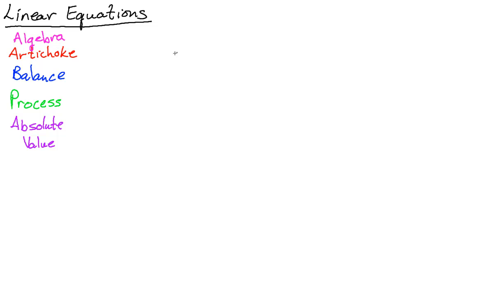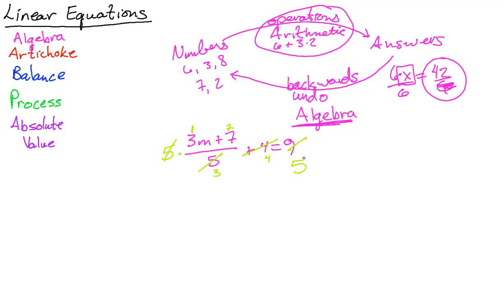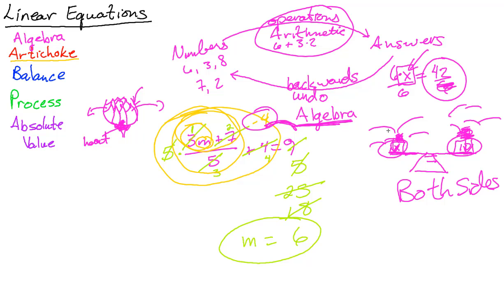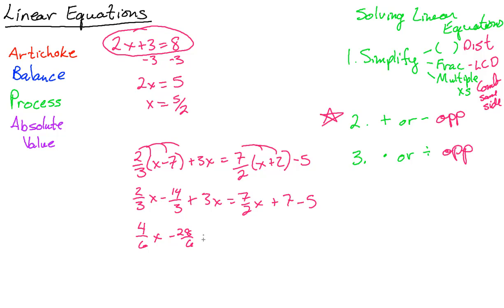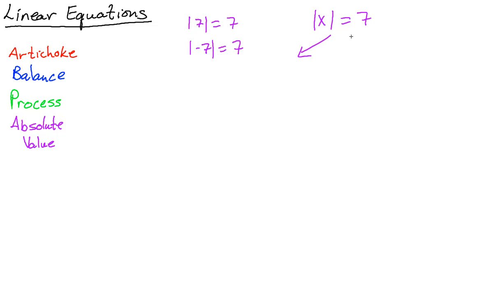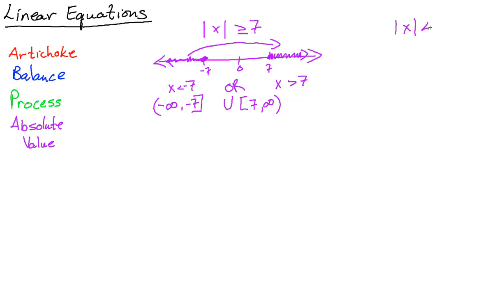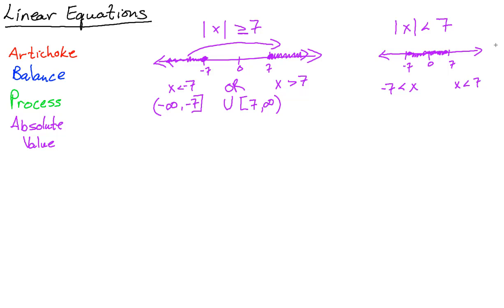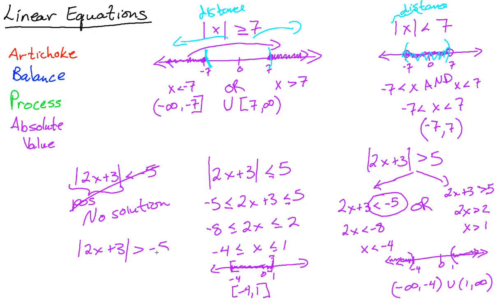GS108Math100Linear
Training for tutors regarding the solving of linear equations.